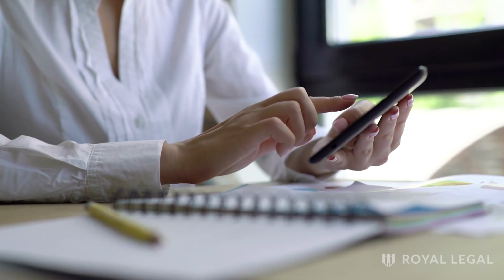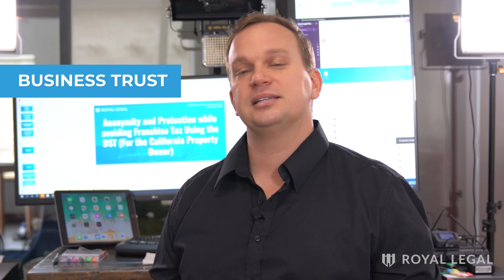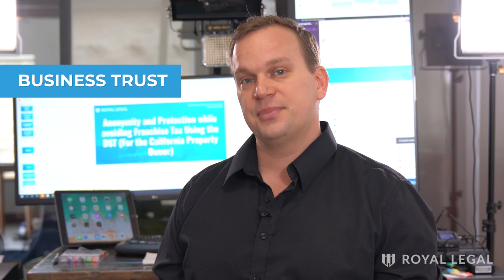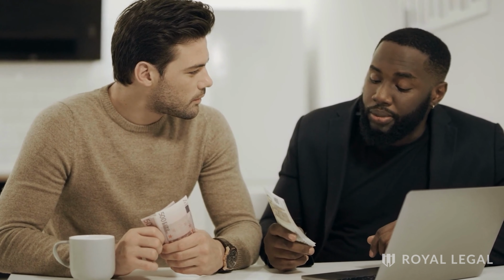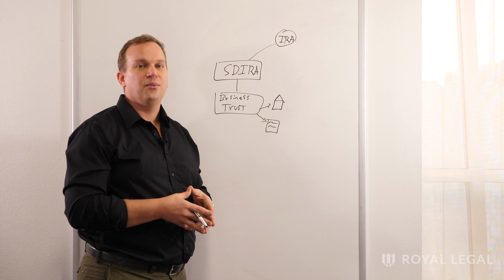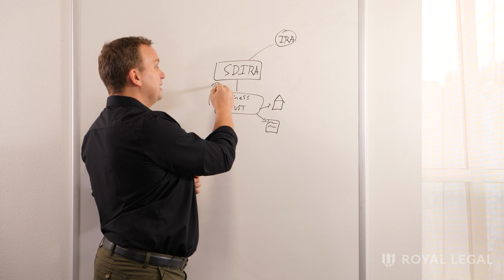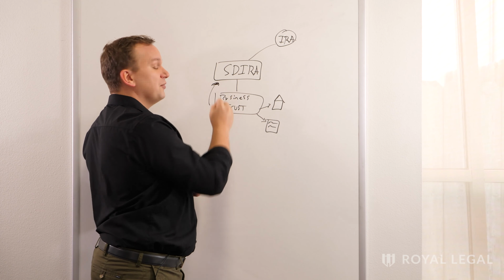Directing Your Own IRA As A California Resident (NO LLC REQUIRED!) | Royal Legal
Directing Your Own IRA As A California Resident (NO LLC REQUIRED!)

A SDIRA has many benefits, including investment opportunities in real estate, foreign currency, precious metals and more. For many, however, the opportunity to invest in real estate is one of the biggest draws. When the decision is made to invest in real estate, you can choose between two options:

Holding the title in your SDIRA account, or
Creating a business entity into which your SDIRA funds will be invested.

Establishing a SDIRA is a great financial decision for those who want to invest in more than just stocks, bonds, and mutual funds. With the increased potential for diversity and higher returns, SDIRAs are becoming increasingly popular.

While it is ultimately your choice, most experts agree that establishing an entity is the best way to protect your finances and identity from potential issues and lawsuits.

ARE YOU PREPARED FOR A LAWSUIT?
Did you know 80% of real estate investors will be sued in their lifetime? Don't let a frivolous lawsuit destroy your future.

Top Real Estate Investing Advice Videos

ROYAL LEGAL SOLUTIONS
Learn how to free your time, protect your assets, and create lasting wealth with asset protection attorney and long-time real estate investor, Scott Royal Smith. When a close friend lost over $3 million in a single lawsuit, Scott decided to leave his litigation practice to help people protect themselves from frivolous lawsuits. His law firm, Royal Legal Solutions, now helps thousands of real estate investors and entrepreneurs protect more than $1.2 billion in assets. Join Scott as he deconstructs the lawsuit game and shows you how to protect yourself and your hard-earned wealth.

Join our exclusive group to discover the tax, legal, & asset protection secrets every real estate investor needs to know: